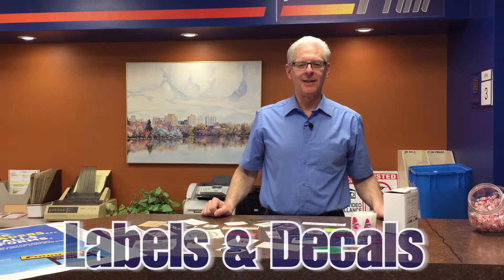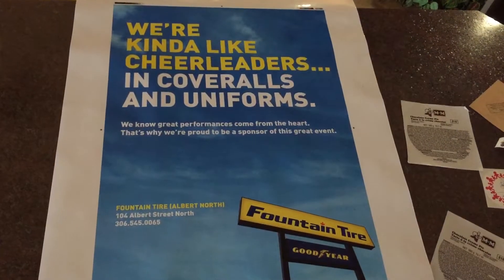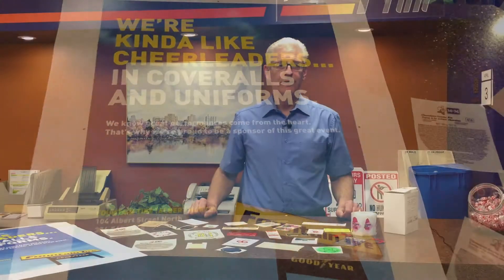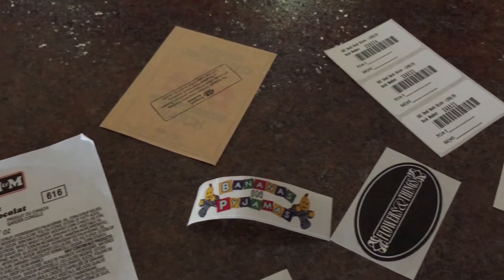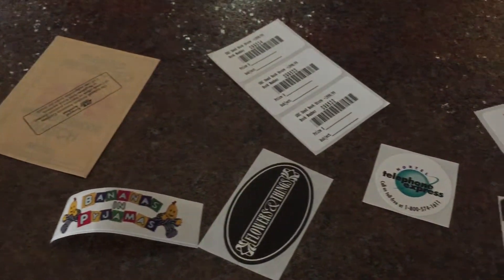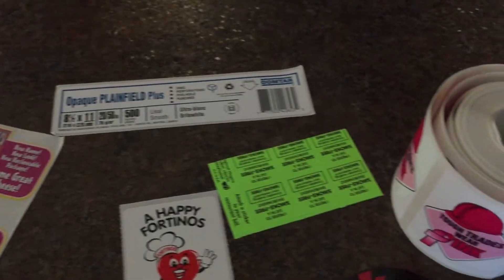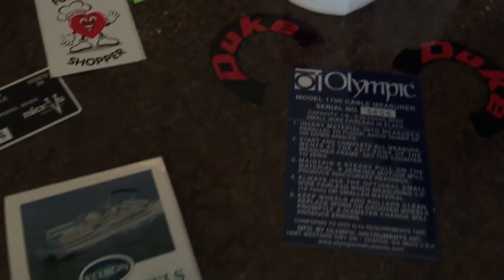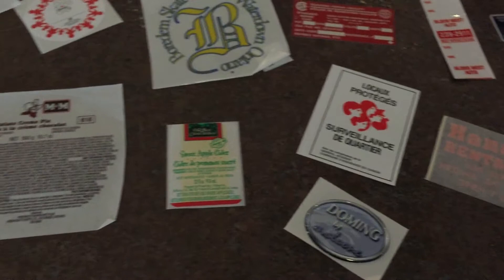Karmens Corner -Labels & Decals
Future Print offers a wide range of services and products:

Future Print your Trusted Regina Printers.